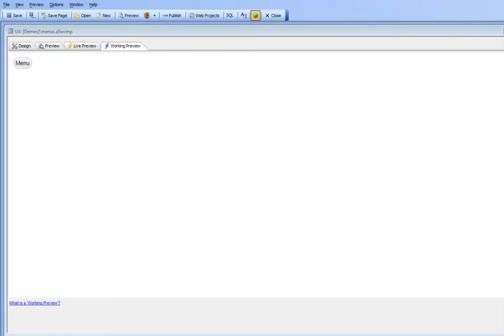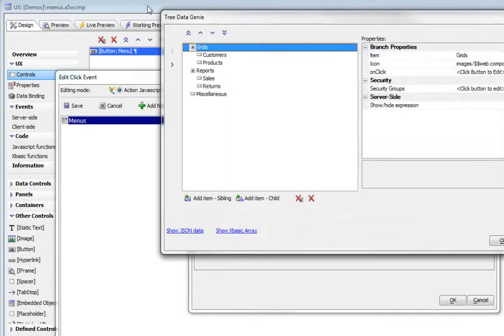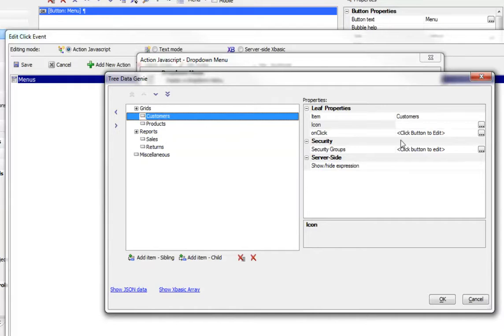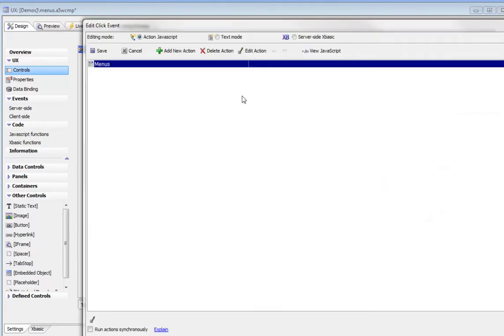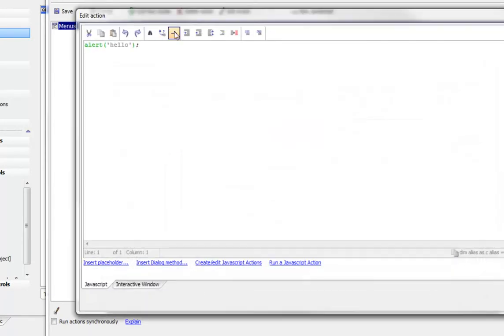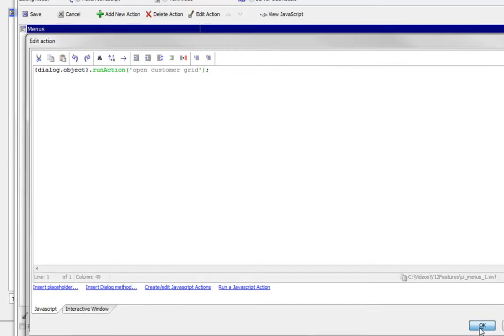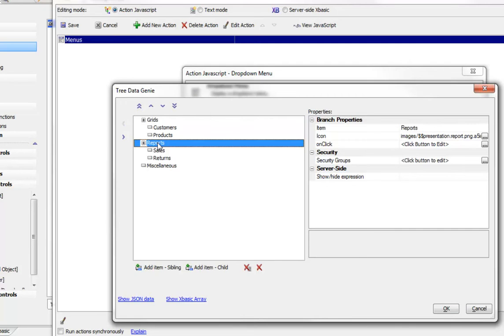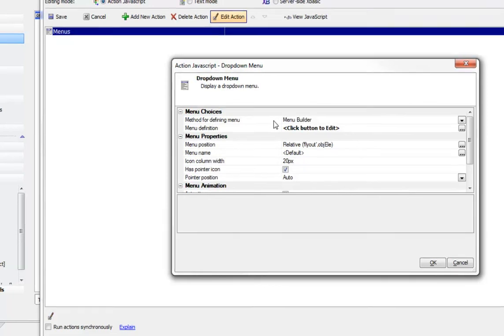AA Menus Displaying Popup Menus When the User Clicks a Button